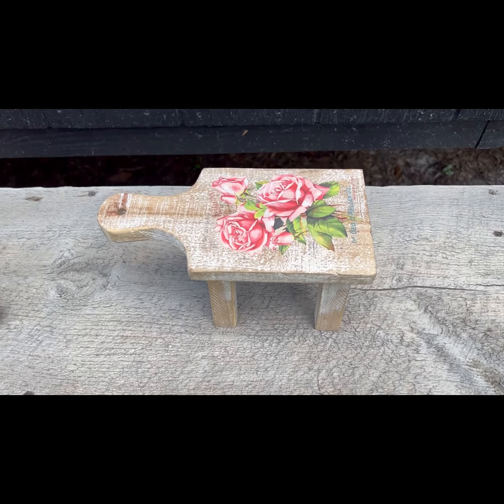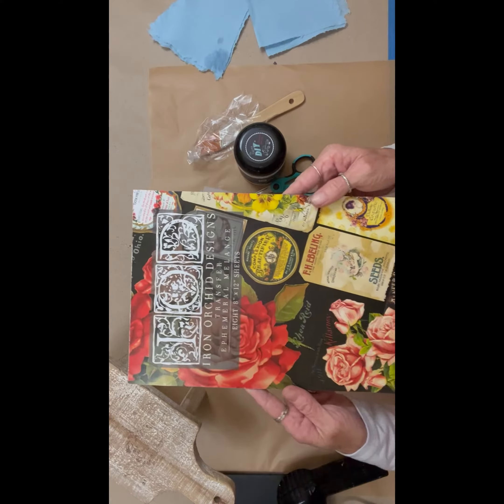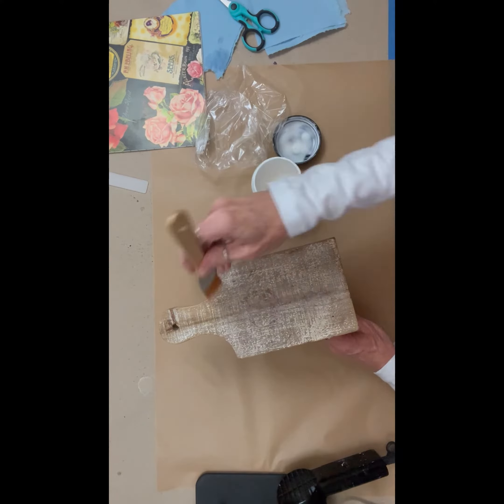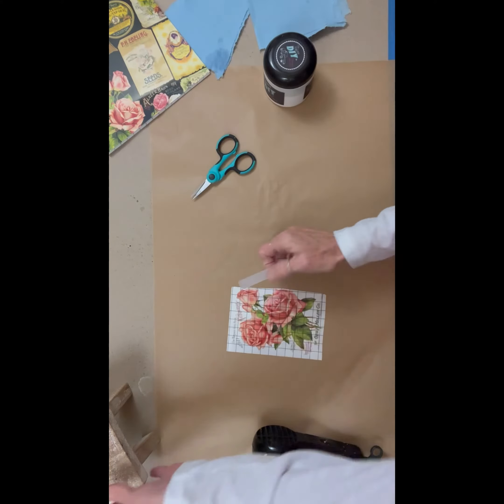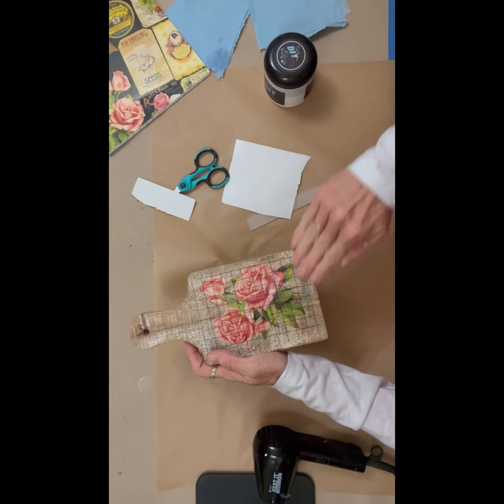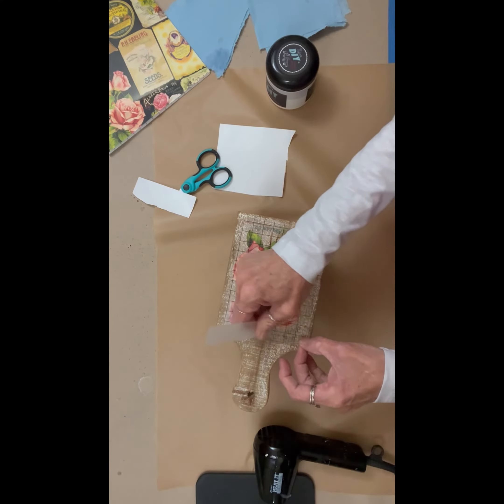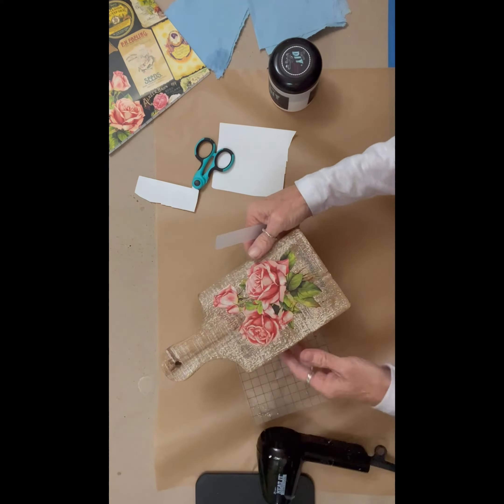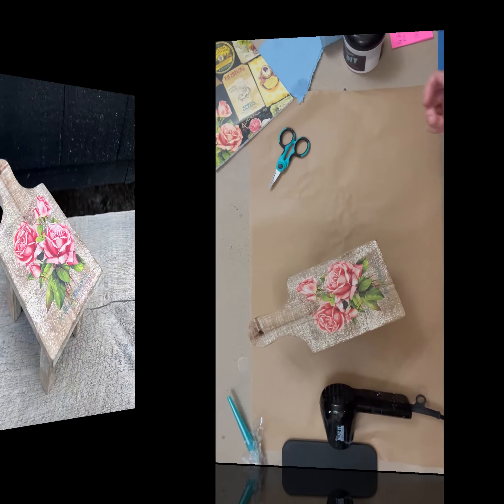Simple and Chic Upcycling: Turn an Adorable Little Riser into a Statement Piece with IOD Transfers!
If you're looking for a simple and chic way to upcycle something old, check out this tutorial on how to turn an adorable little riser into a statement piece with IOD Transfers!

This project is simple and easy to follow, and it will help you turn that old dresser or cabinet into something special and beautiful! If you're looking to add a little bit of personality to your home and save some money at the same time, then this is the project for you!